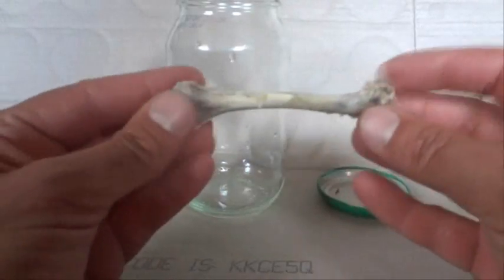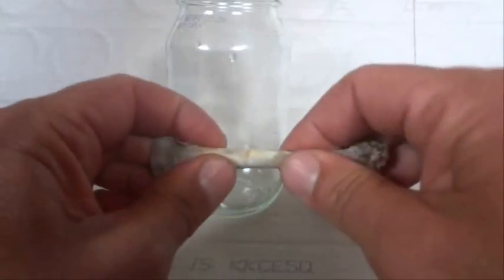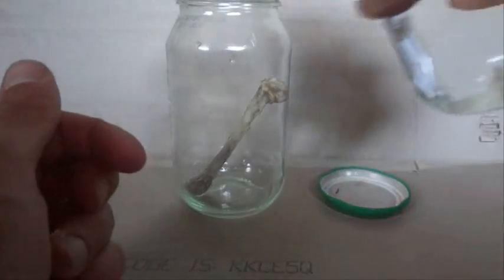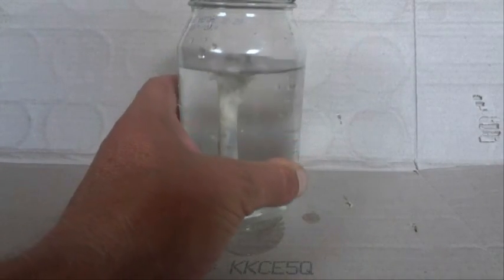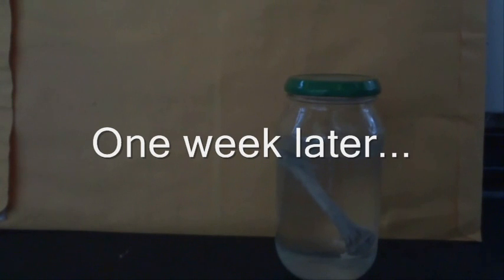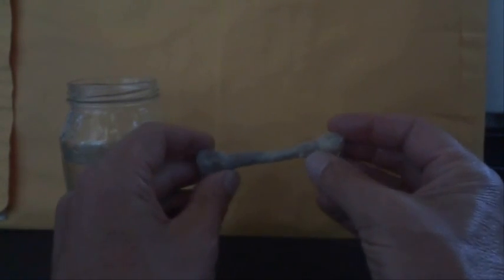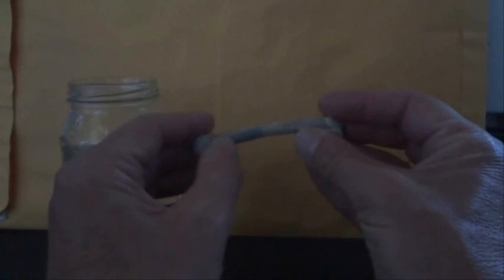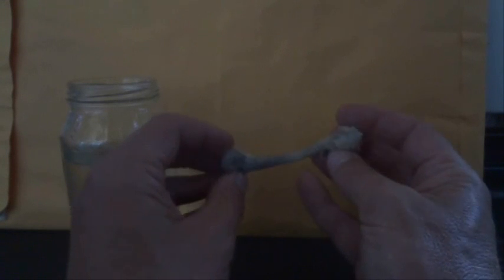How to Bend a Chicken Bone - A Rubbery Chicken Bone - Simple Science Experiment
All you need to do is soak a chicken bone in vinegar for a week. Take the bone out of the vinegar and it has turned rubbery.  I think the vinegar eats into the calcium in the bone and the bone loses its rigidity.